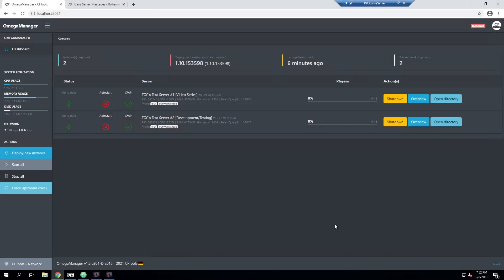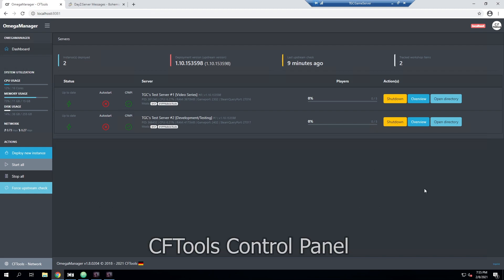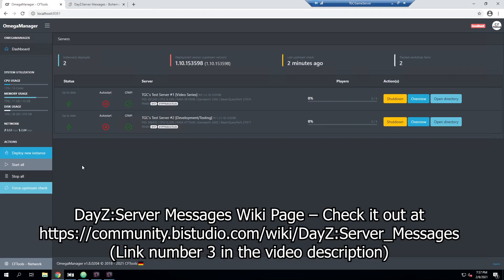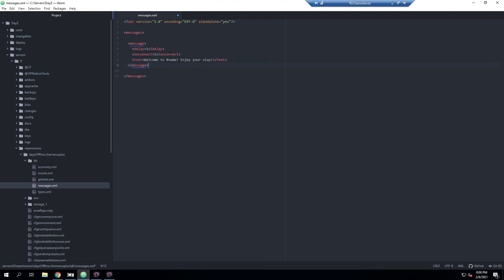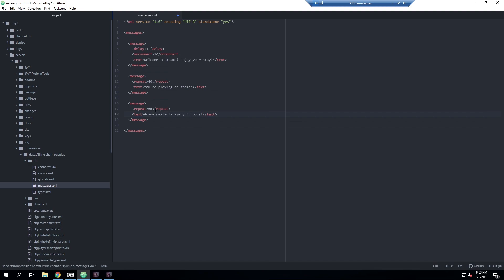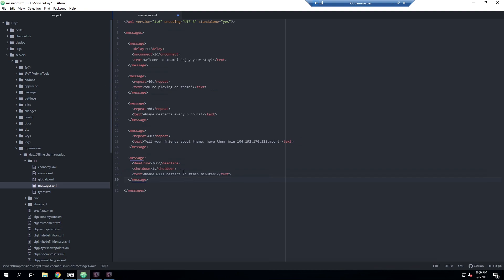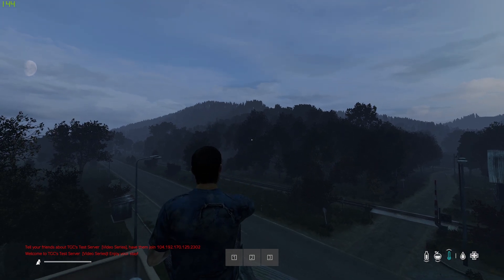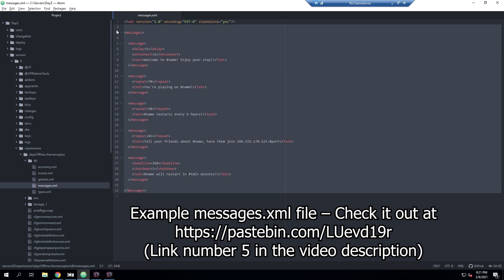Setting up scheduled messages & restarts w/ messages.xml | DayZ Server Management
Hey everyone, in today's video I am going to be setting up scheduled messages & restarts with the messages.xml file built into your DayZ server!

Timestamps:
Part 1 – Introduction: 0:22 – 2:30
Part 2 – Setting up scheduled messages and restarts: 2:31 – 11:00
Part 3 – Testing schedules messages and restarts: 11:01 – 14:20